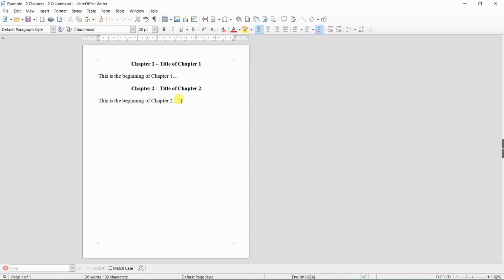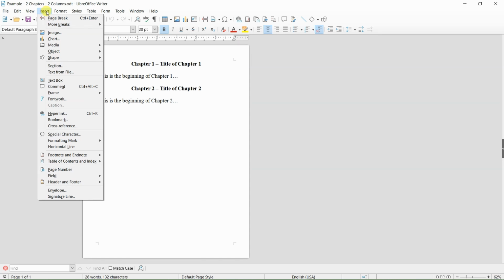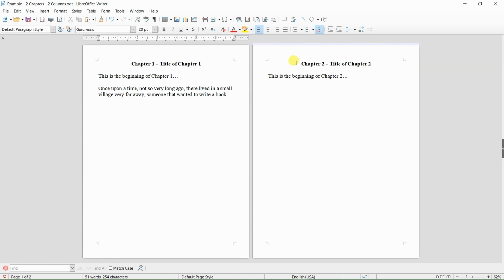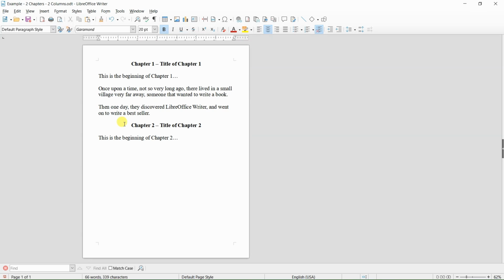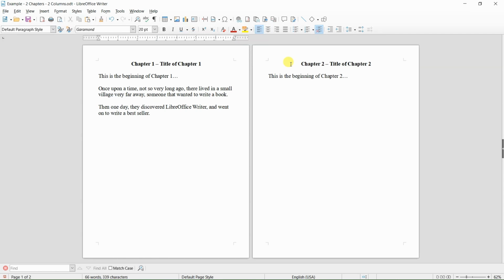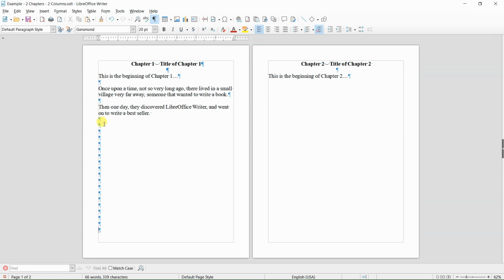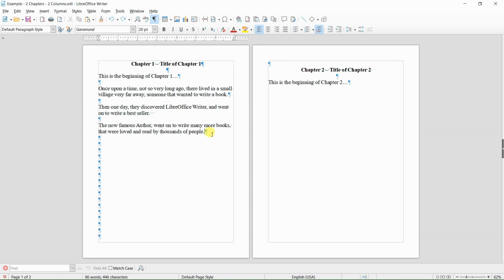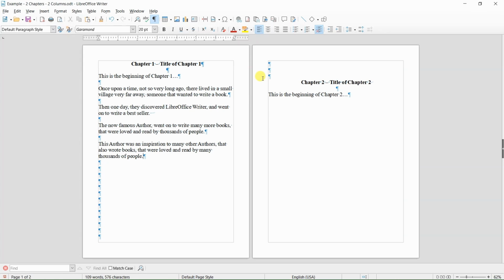LibreOffice Writer: How To Add and Delete Page Breaks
The ability to insert and delete page breaks, is a very useful and necessary feature, in LibreOffice Writer, to efficiently write longer publications, like a book.  Learn why and how to add and delete Page Breaks, such as marking the beginning of a new Chapter in a book.

Video Timeline:

00:00   -    Introduction

00:18   -   Example of how to insert Page Breaks between Chapters in a Book.

05:15   -   Closing Statement

Free Downloadable Book: “Self-publishing using LibreOffice Writer 6 How to use free software to write, design, and create ebooks and PDFs for print-on-demand books” by Jean Hollis Weber:

"Focus On Writing Your Book and Delegate Publishing To The Experts" on the "Oportuno" YouTube Channel:

"LibreOffice Writer: How to Split Paragraphs at the Bottom of a Page" on the "Oportuno" YouTube Channel:

"LibreOffice Writer: How to add Clickable Hyperlinks to Table of Contents in an eBook" on the "Oportuno" YouTube Channel: